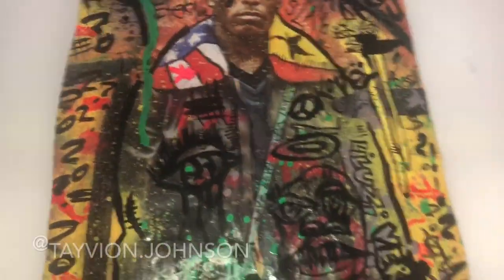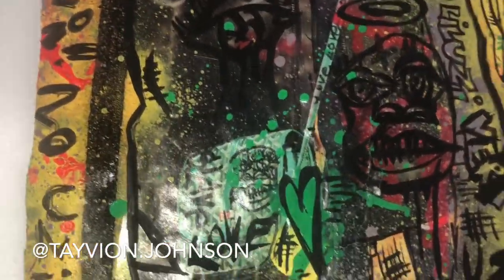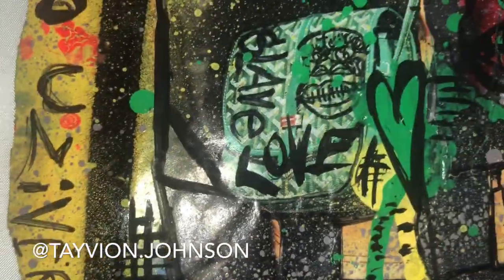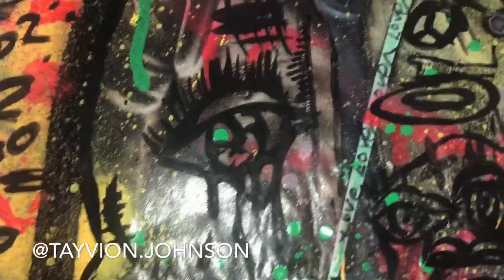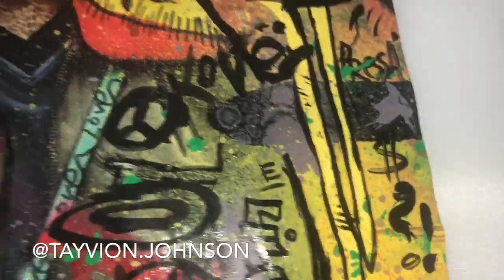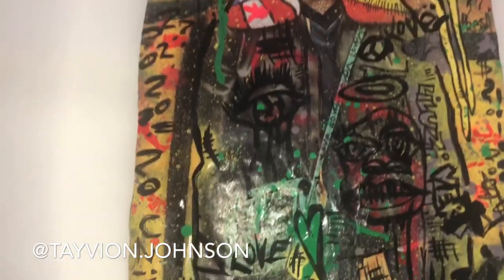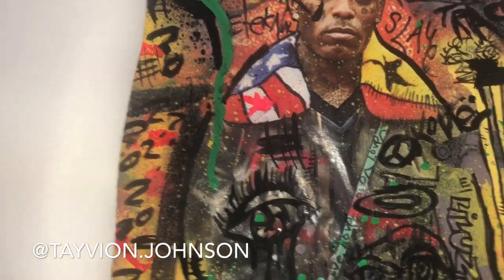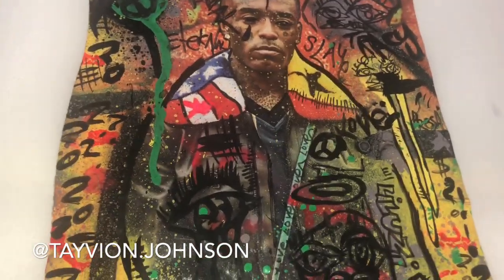Lil uzi vert x GQ x Tayvion Johnson Art VIRAL STREET PAINTING !!!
Hand painted one of one lil uzi vert painting done with a real cut out GQ magazine spray painted art piece that features a lil uzi vert image with his eyes blacked out and two horn on the tops of his head representing eternal take with a tear drip coming out of the right eye, and question marks representing not knowing what will be next in life and uzi living the ROCKSTAR lifestyle along with the green spray paint bag dripping down the piece and Slavë face on the front with neon pink spray paint peace signs at the top of the painting showing that we need peace through everything we do no more violence on our black communities “eternal atake ” twice beside his head and Slavë beside his right side of the face since he made a Slave reference in eternal atake, Tracy on the top right of the painting with a Slavë face and a cross in the middle showing that god is with us also a cross in the middle of uzi’s face love and the final detail the Slavë x uzi signature in the bottom right